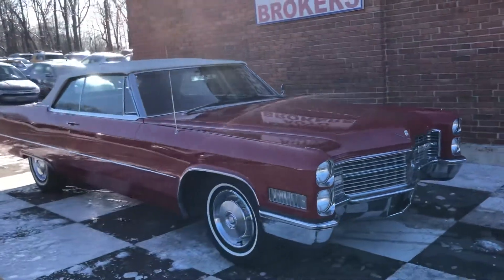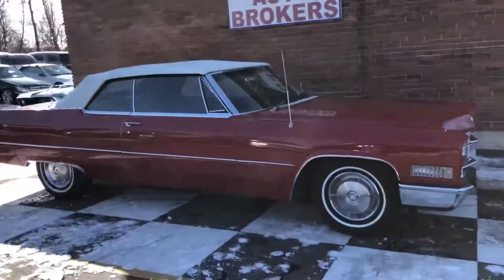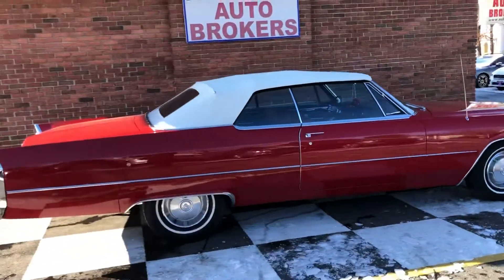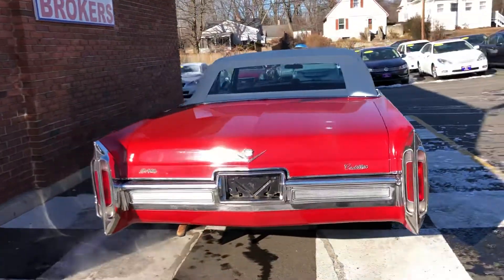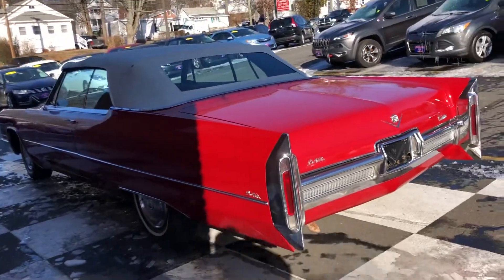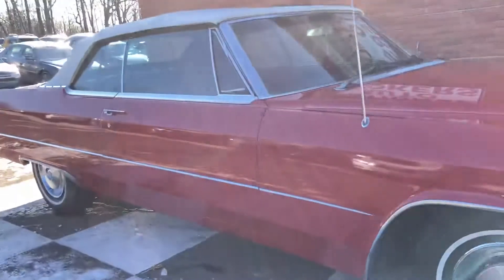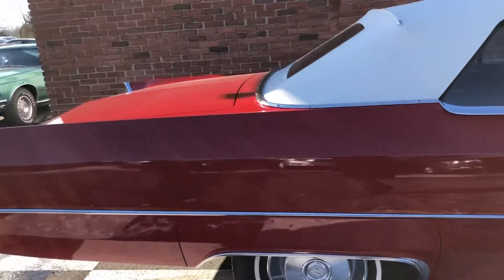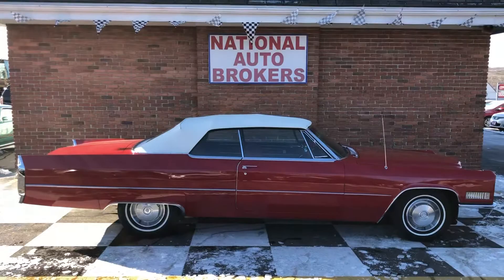66 Cadillac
66 Cadillac